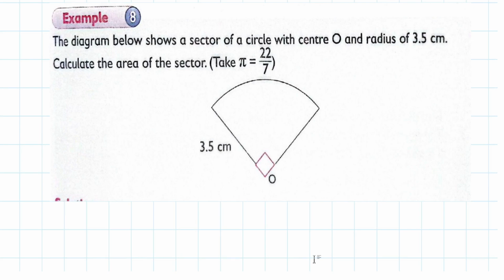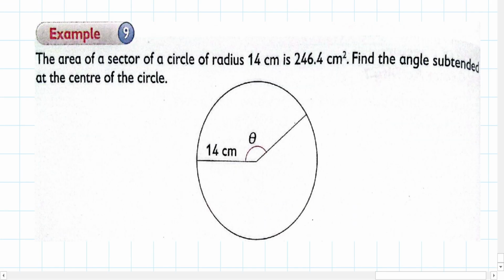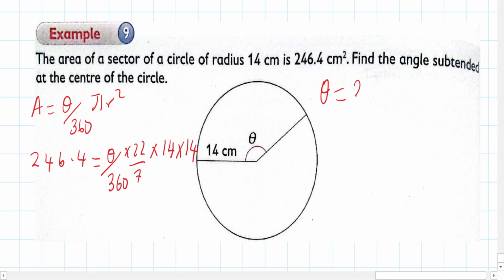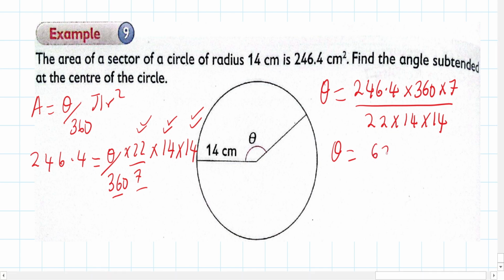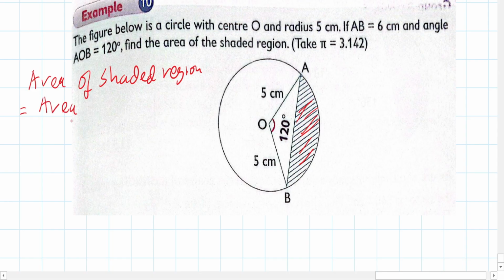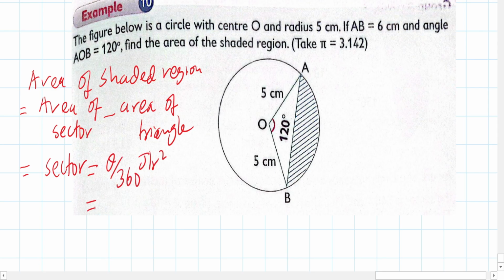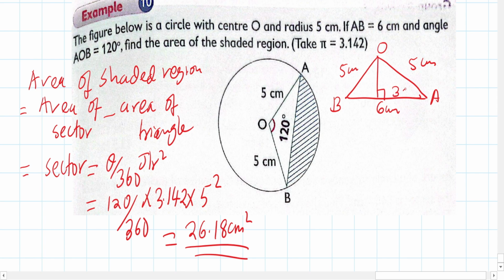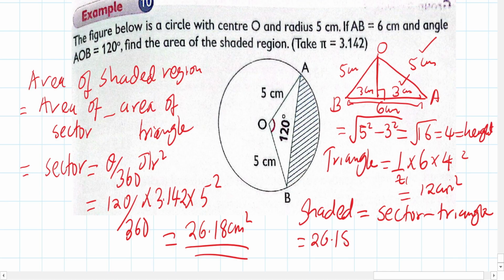Grade 9 maths topic 8 part 3 Area of sector and segments | cbc kenya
Master the Area of a Sector and Shaded Region in this detailed Grade 10 Mathematics lesson! In this video, we explore how to calculate the area of sectors, find the angle subtended at the center, and solve shaded region/segment questions step by step using easy-to-follow methods.

You will learn:
✅ Formula for area of a sector
✅ How to substitute values correctly
✅ Finding unknown angles in sectors
✅ Solving shaded region questions
✅ Using Pythagoras theorem in geometry problems
✅ Exam techniques and calculator tips

00:00 Introduction to Area of a Sector
00:09 Formula for Area of a Sector
00:21 Example 1 – Finding Area of a Sector
00:35 Substituting Values into the Formula
01:12 Finding the Angle Instead of Area
01:26 Example 2 – Sector Angle Question
01:37 Rearranging the Formula for Theta
02:18 Solving for the Central Angle
03:27 Introduction to Shaded Region/Segment
03:42 Example 3 – Area of a Shaded Region
04:07 Formula: Sector Area − Triangle Area
04:59 Calculating Area of the Sector
05:41 Finding the Triangle Area
06:05 Using Pythagoras Theorem
06:47 Calculating Triangle Area
07:14 Final Shaded Region Answer